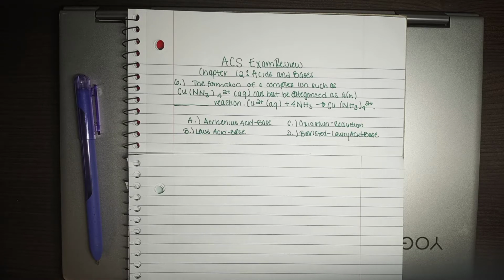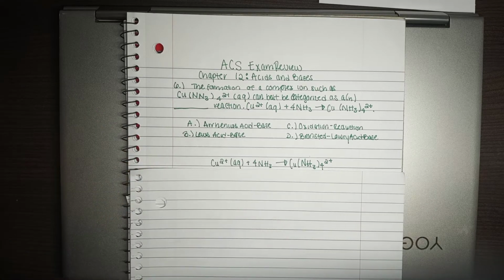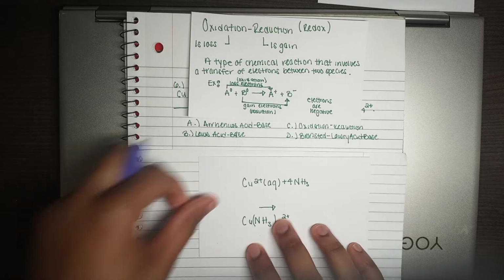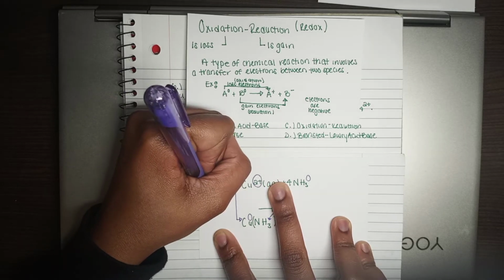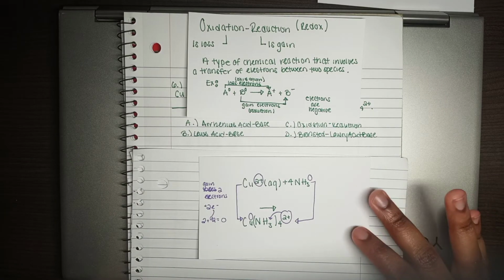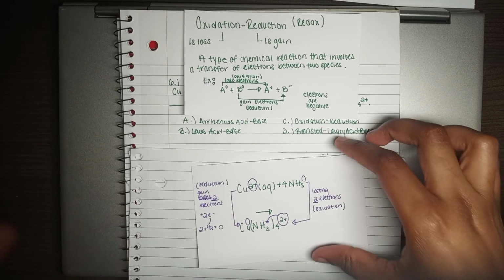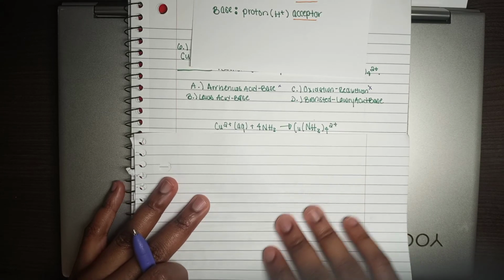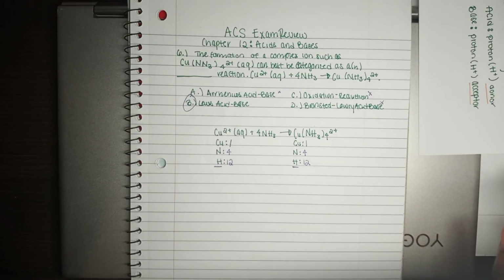Spring 2022 Honors Chemistry: Acids and Bases